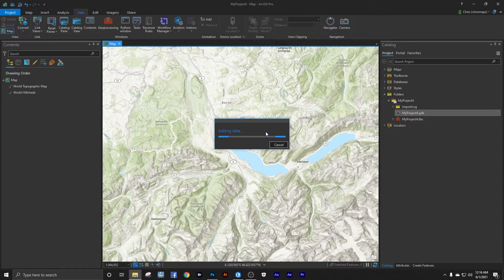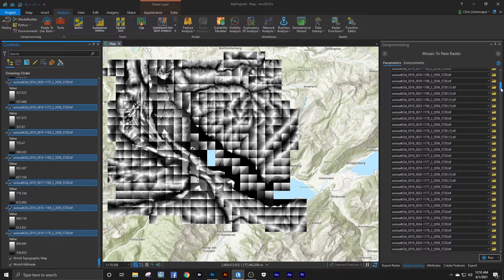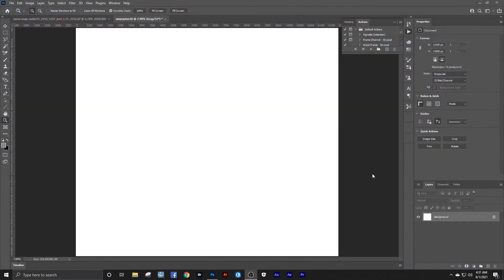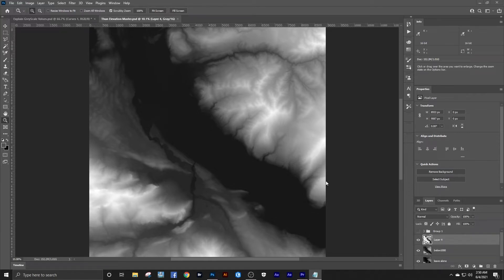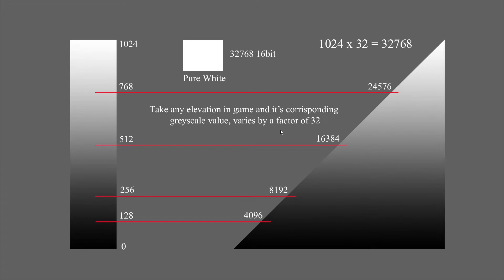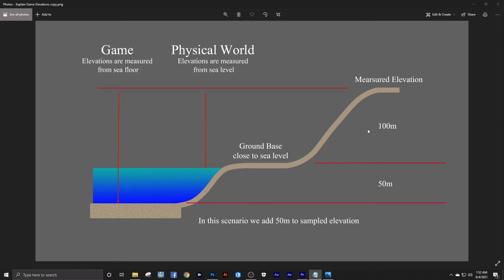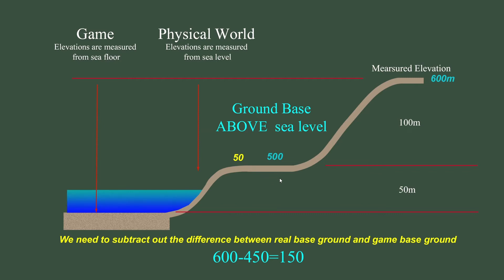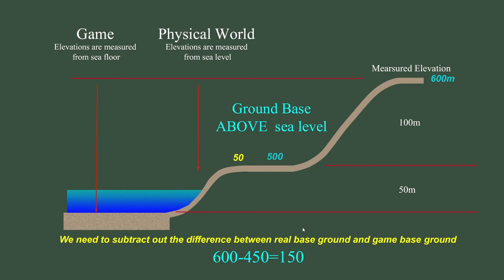Heightmap Tutorial for Cities Skylines : Converting Elevation Data to Heightmap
Tutorial about converting elevation data into a usable heightmap